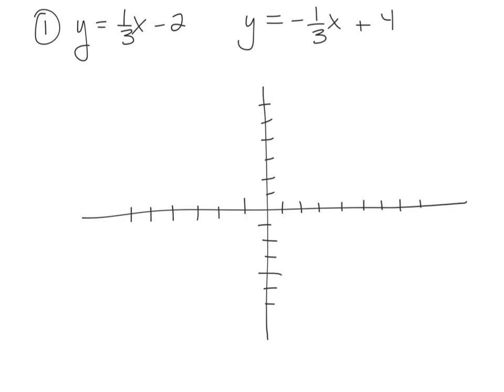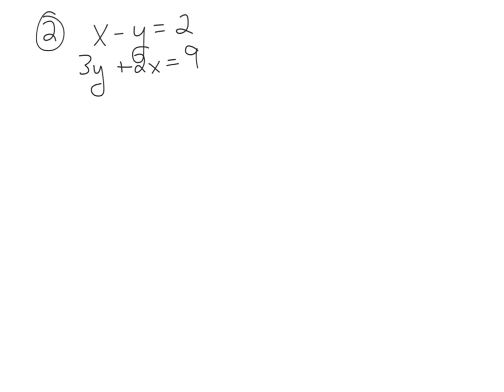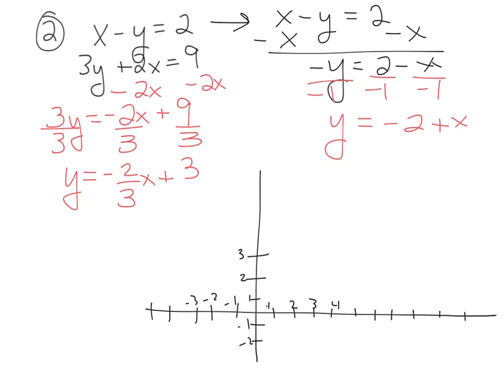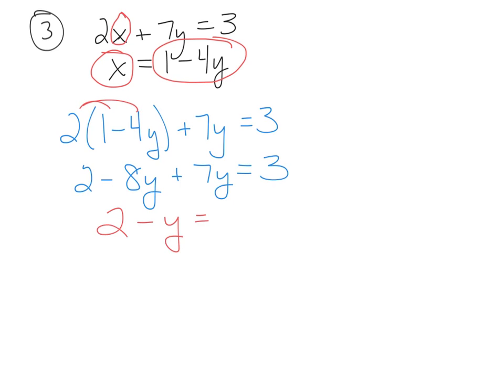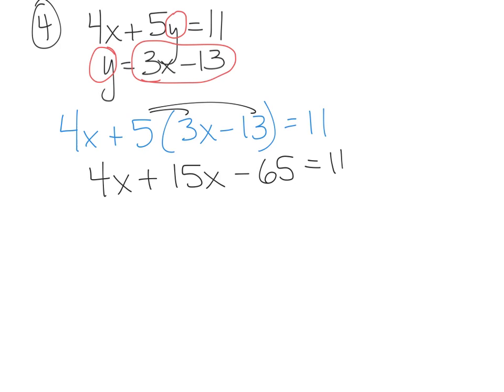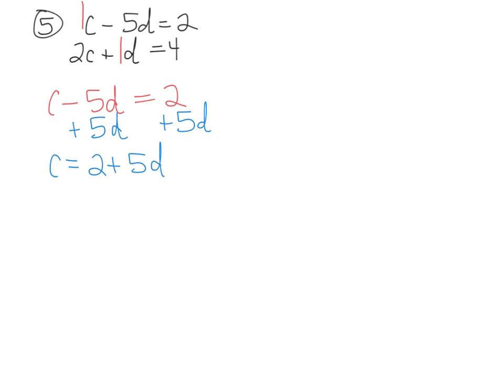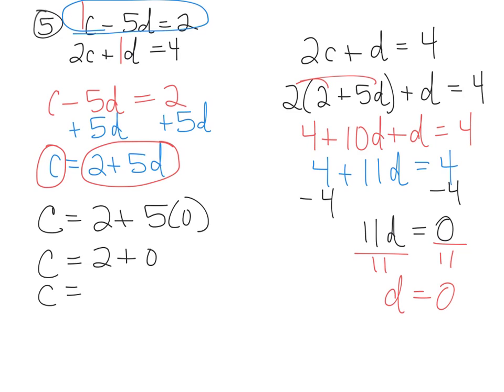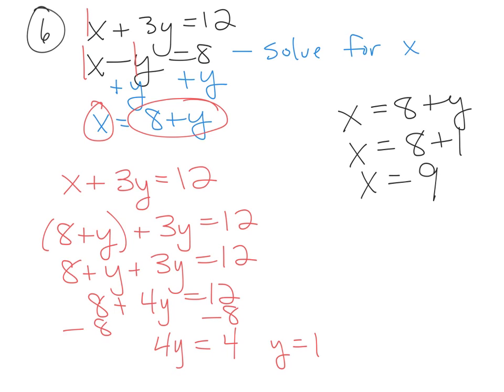systems of equations - graphing and substitution